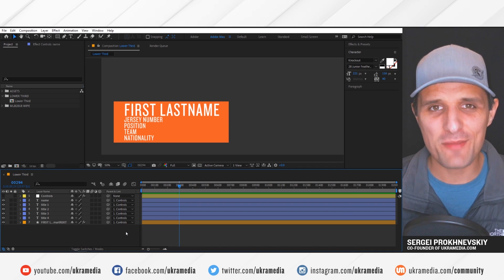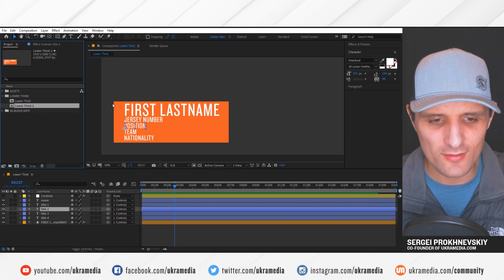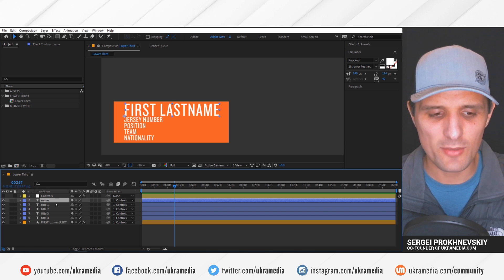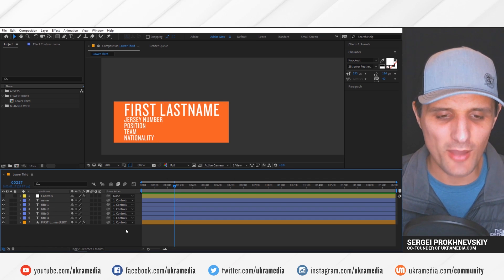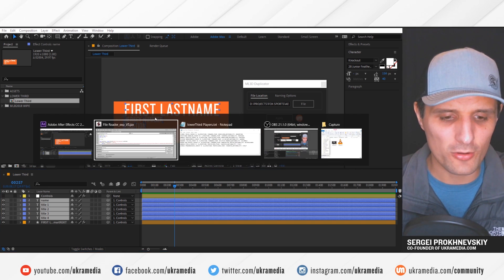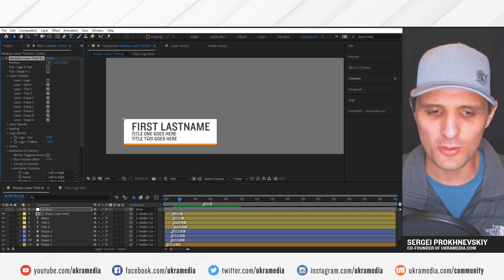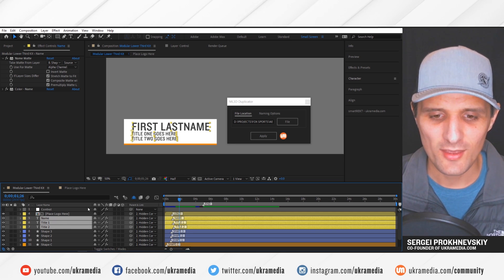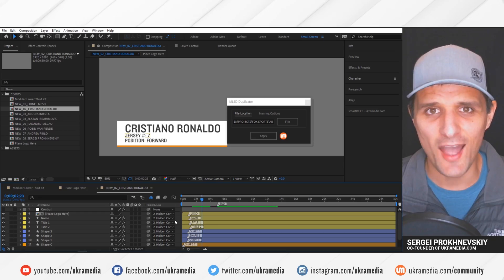Developing a Tool to Make You Work Faster